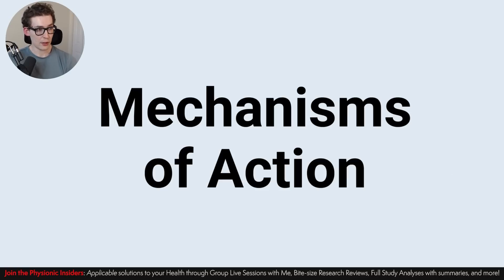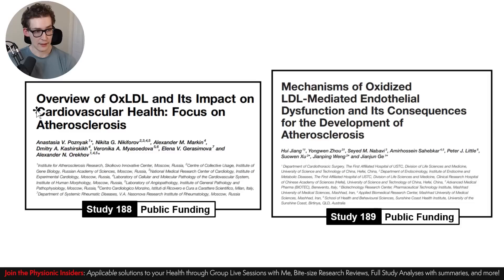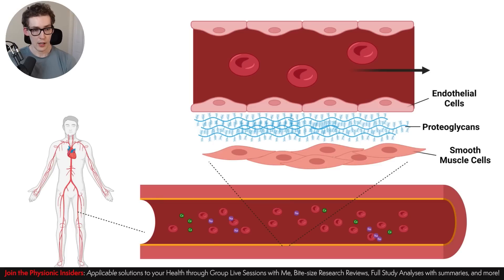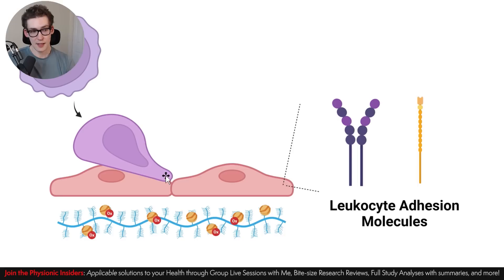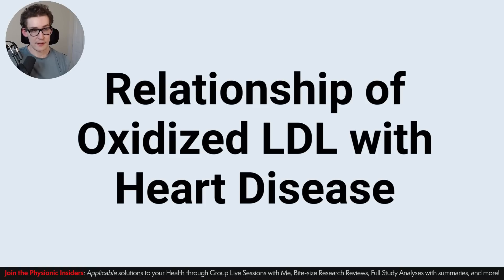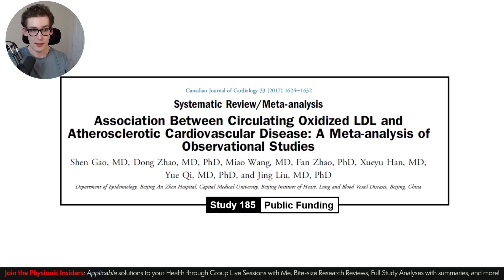Oxidized LDL: Heart Disease Risk? [Study 184-189 Analysis]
0:00 - Introduction
1:29 - Topics Covered
3:00 - Mechanisms of Action
3:15 - Study 188, Study 189
27:34 - Relationship between Oxidized LDL and Heart Disease
28:05 - Study 185: Association of Oxidized LDL to Heart Disease
36:43 - Study 187: 10 Year Study
47:04 - Adjusting for Triglycerides, HDL, Types of LDL, and more
53:17 - Adjusting for Statins and Baseline Cardiovascular Disease
57:16 - Study 186
1:05:45 - Reducing Oxidized LDL
1:06:31 - Study 184: Vitamin E Supplementation
1:16:28 - Mid-Point Conclusions/Take Aways

The information provided in this study analysis is limited to the subject and outcomes detailed in the study analyzed [For example: “Consuming sugar (subject) raises insulin (outcome).”] and is not meant to be an all-encompassing education on every health outcome of the subject (unless otherwise stated). I welcome all respectful critique of the study as I may have missed a key detail that you may catch; if that is the case, I will make an ‘Amendment’ to the video and credit you (thank you for making science knowledge better!). Also be aware that I receive hundreds of YouTube comments per day, so the only way your critique can be considered is if you follow the steps outlined below. Finally, YouTube auto-deletes links, so I do not see most comments with links attached.

RULES:
If your comment is rude, you will be banned without warning.
If your comment is not about the studies/topics at hand (i.e. extending to other outcomes not discussed) or offers critique with no scientific basis, your comment will be ignored.

If you can follow these rules, I will try to address your critique and if there is merit, I will add an AMENDMENT to the content in question and pin it so everyone can see it.